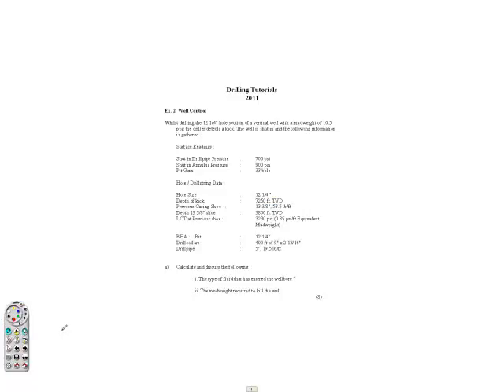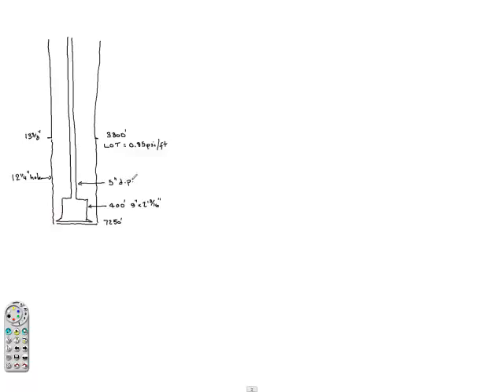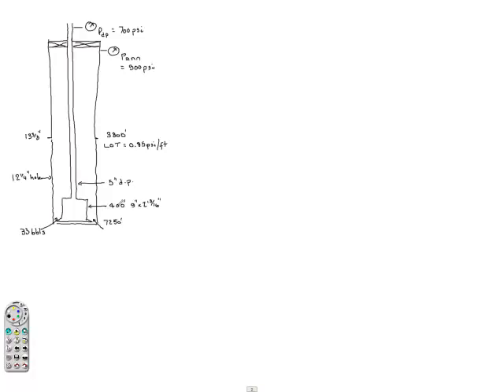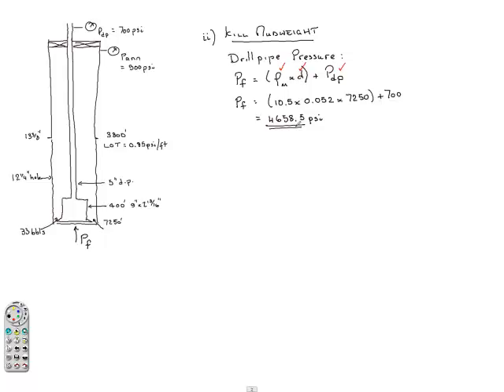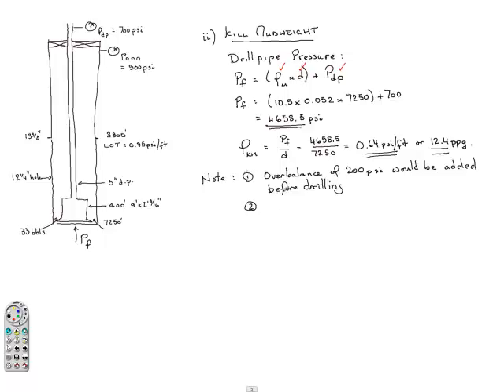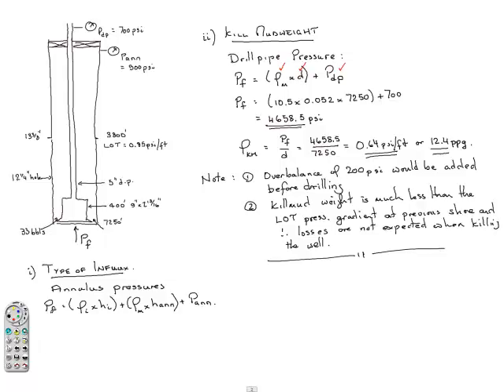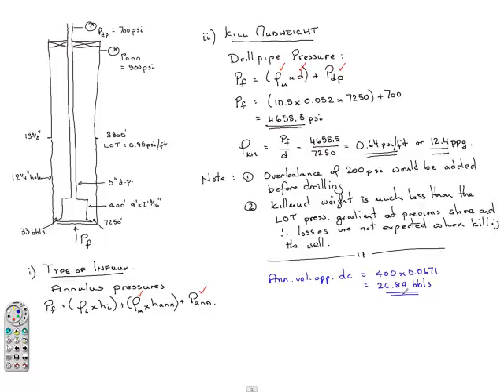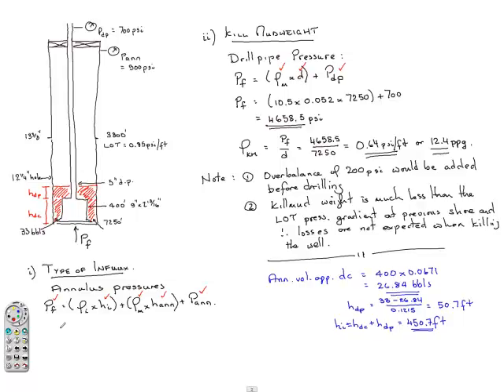J. Ford Well control